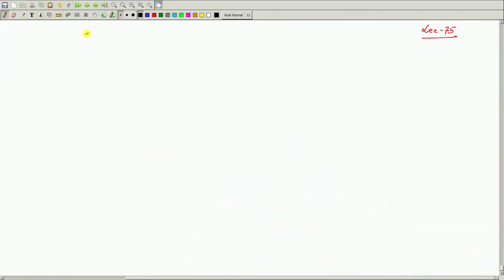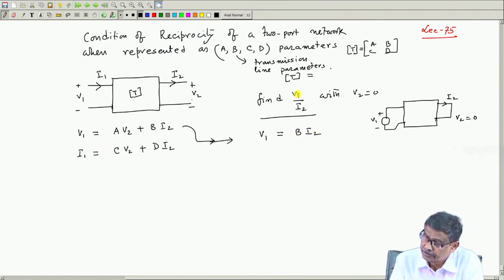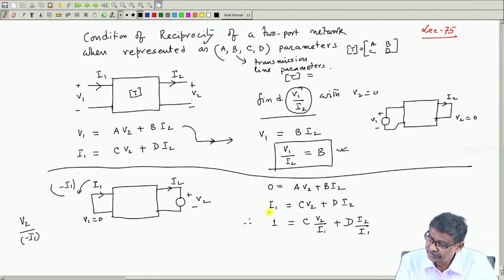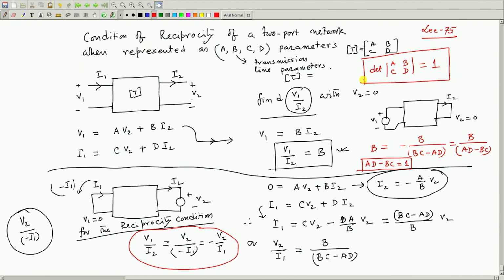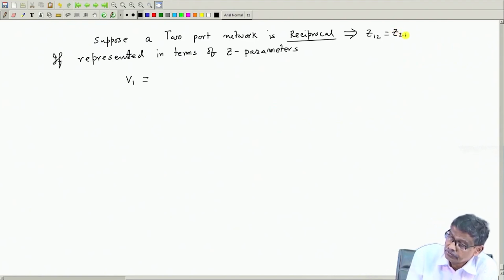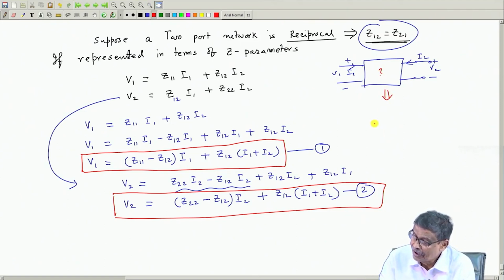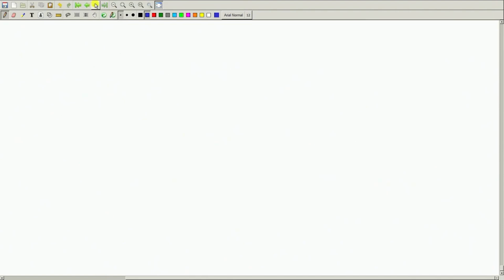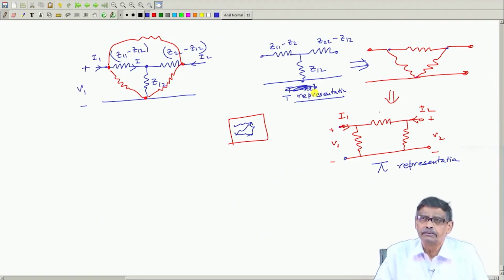Two Port Network - V